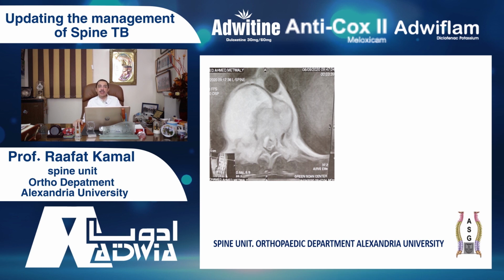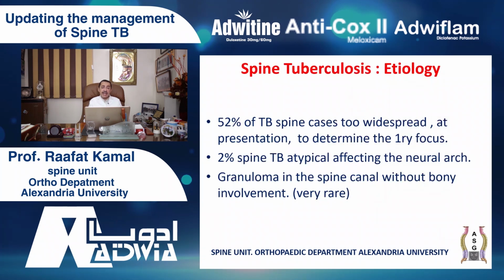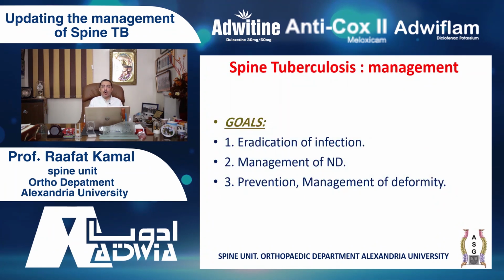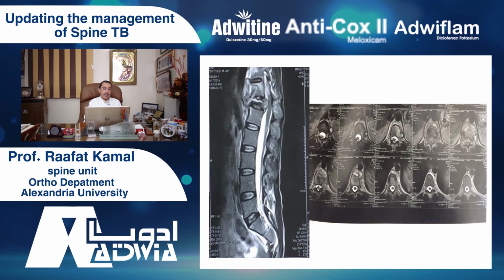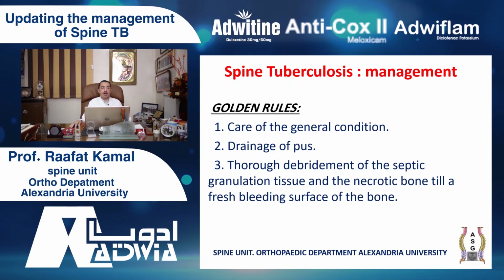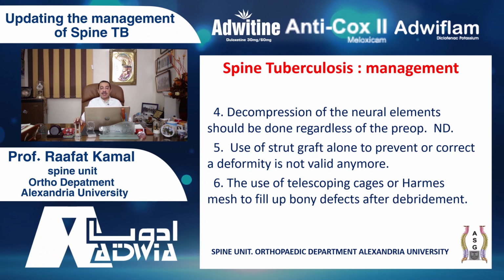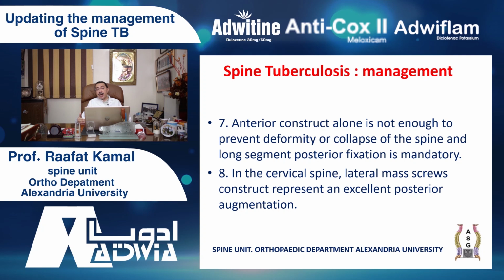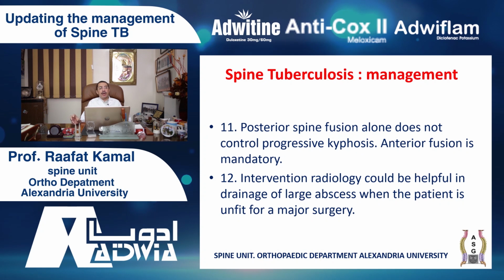Spinal Tuberculosis, management Update 2020 "Spine TB"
Online Medical Program
Adwia Pharmaceuticals in collaboration with the Egyptian orthopedic association
Episode 2
Updating the management of Spinal Tuberculosis (Spine TB, Pott's disease)
By Professor Raafat Kamal
Professor of orthopedic surgery & Head of Spine unit, Alexandria University
Powered by Adwia Pain Therapies